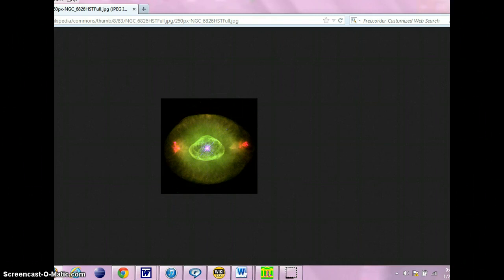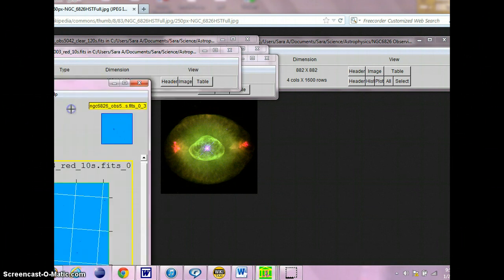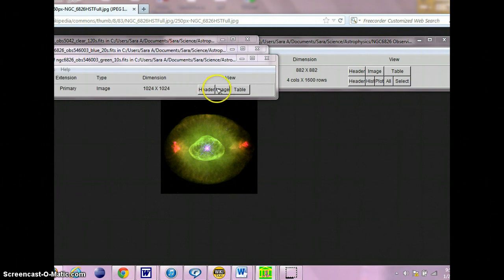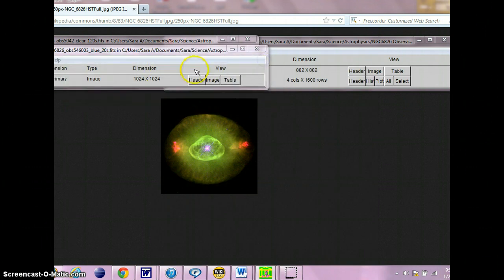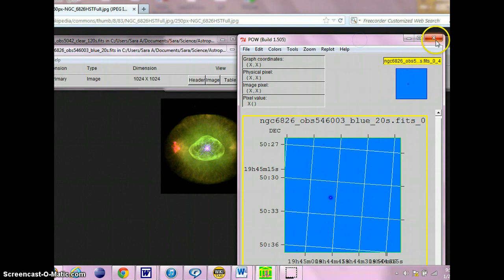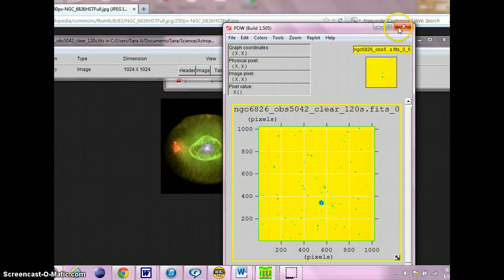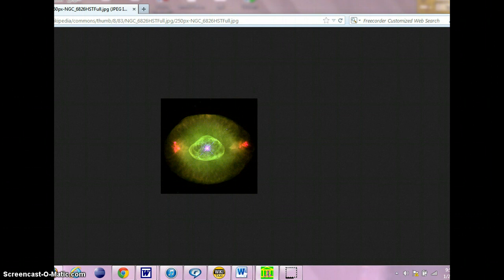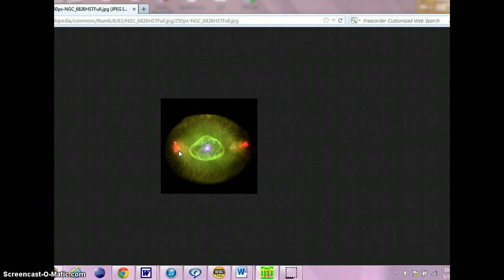NGC 6826 Screencast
This is a screencast that I did of the planetary nebula NGC 6826, or the "Blinking Planetary Nebula". I created this project for my Honors Astrophysics class.